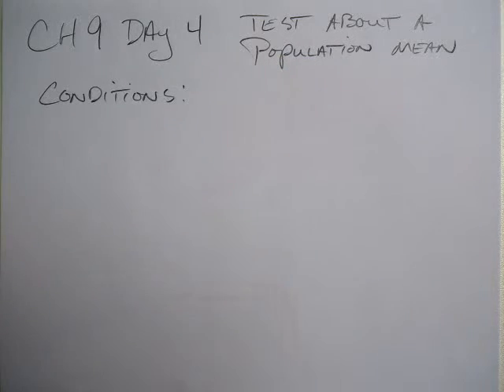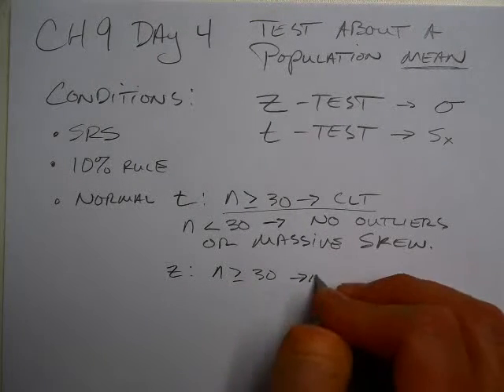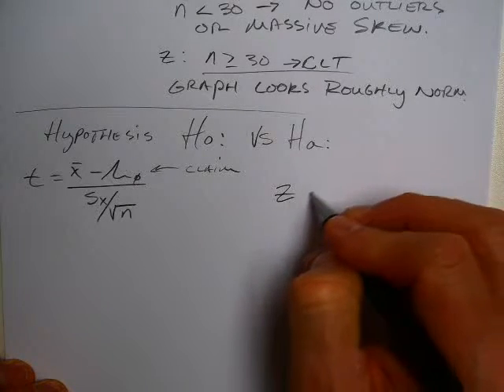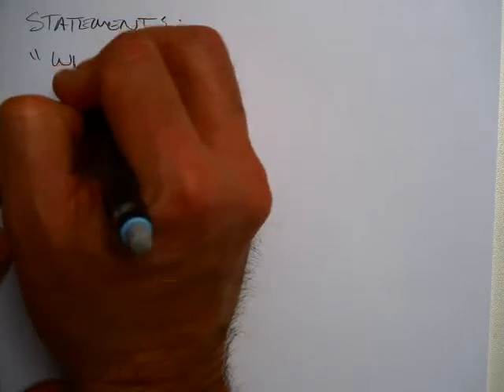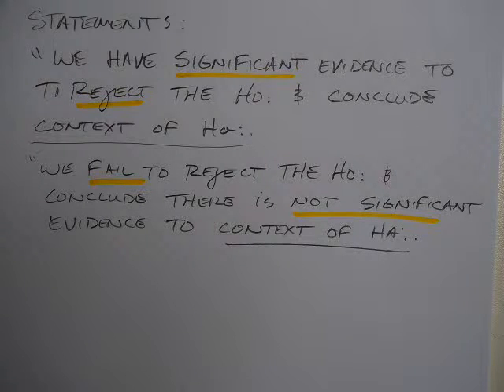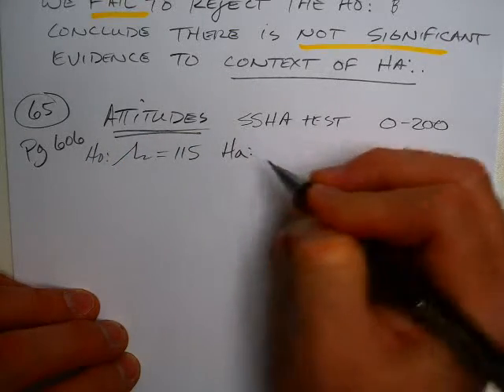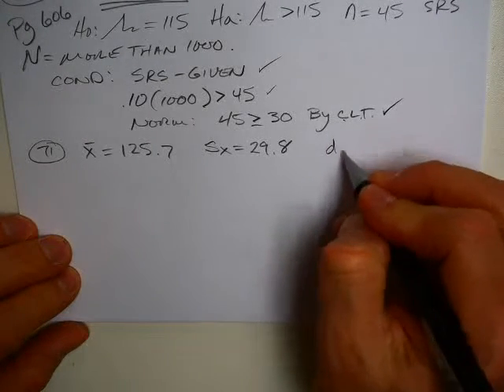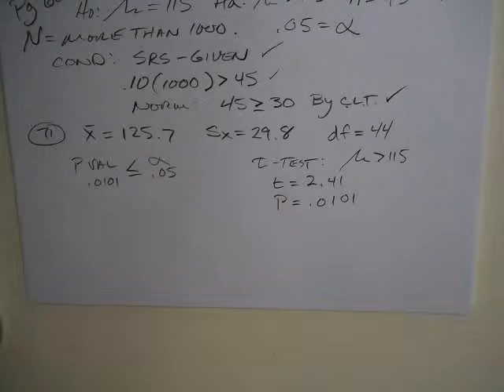Ch 9 Day 4